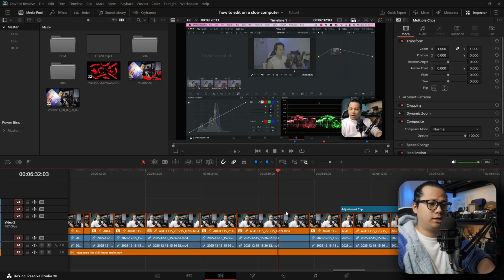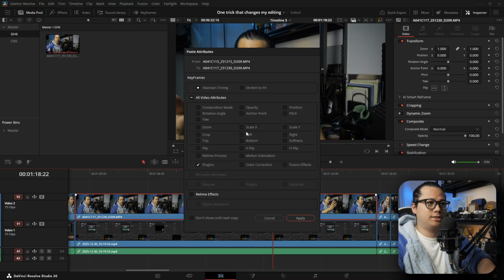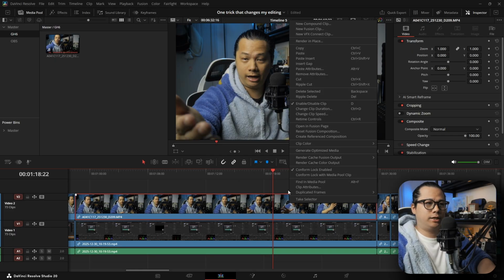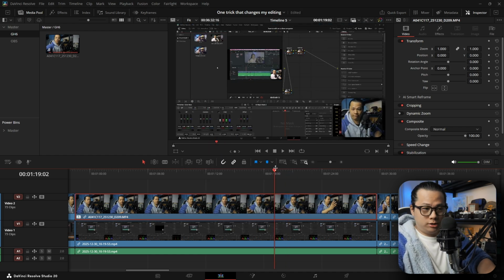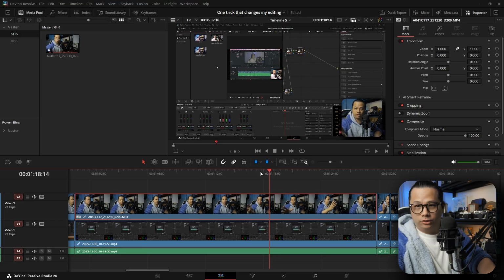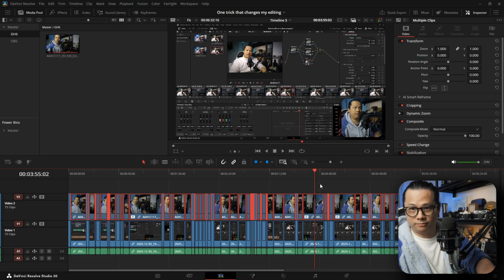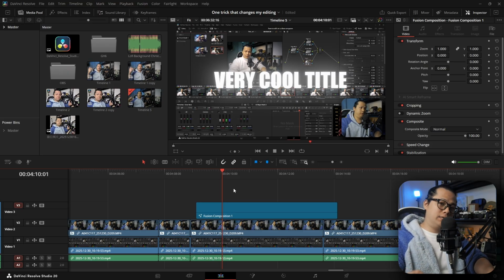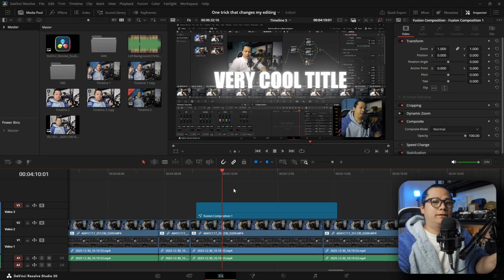Save HOURS With This Trick - Davinci Resolve 20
Save HOURS Editing in DaVinci Resolve – Copy & Paste Effects Between Projects! (Beginner Tutorial 2026)

Tired of recreating the same effects, titles, or Fusion compositions every time you start a new project in DaVinci Resolve? In this quick tip, I reveal a game-changing trick: how to copy and paste effects across different projects using the Project Manager and Paste Attributes!

You'll learn:
How to copy clips with effects (like transform, crop, or plugins) from an old project
Paste just the effects (or color grades) to new clips with Alt + V (or Option + V on Mac)
Apply effects to multiple clips at once
Reuse custom titles and Fusion nodes without rebuilding them
Pro tip: Create a "master effects" project to store your favorite setups for instant access

This simple workflow has saved me tons of time – no more redoing the same talking head window or title animations! Perfect for DaVinci Resolve 18, 19, or latest versions (free or Studio).If you're editing talking head videos, screen recordings, or any recurring style, this will speed up your workflow massively.

Chapters:
00:00 - Intro
01:15 - Copying Effects from Previous Project
02:30 - Pasting Attributes
04:10 - Applying to Multiple Clips
05:20 - Copying Titles & Fusion Compositions
06:45 - Bonus: Build Your Effects Library Project

Happy editing!